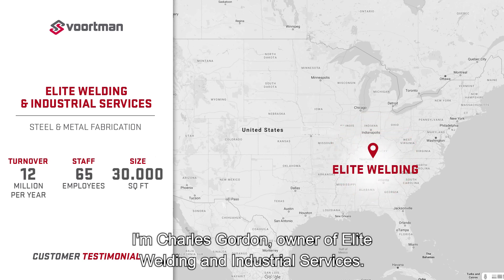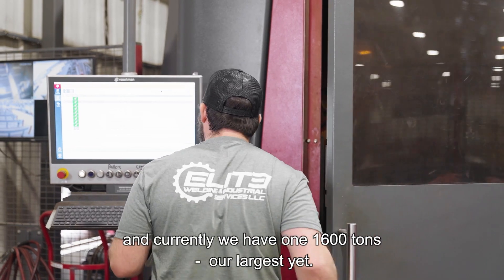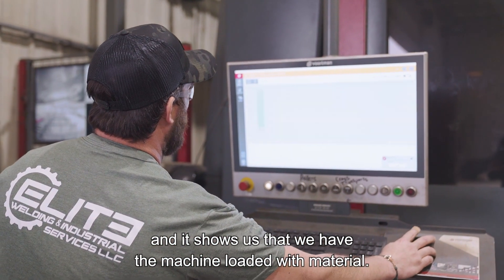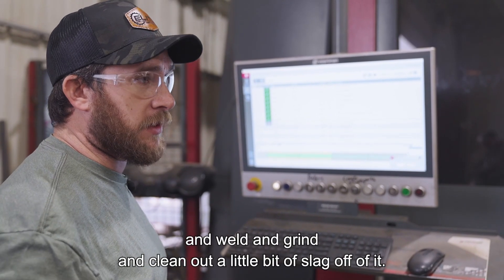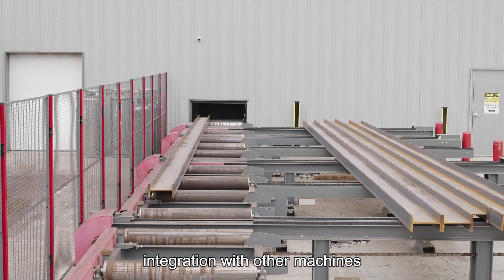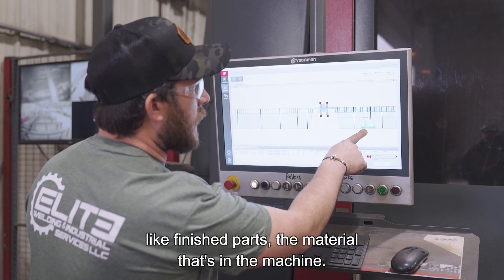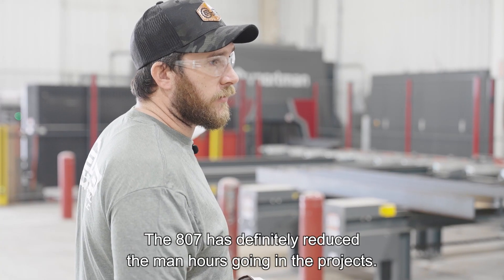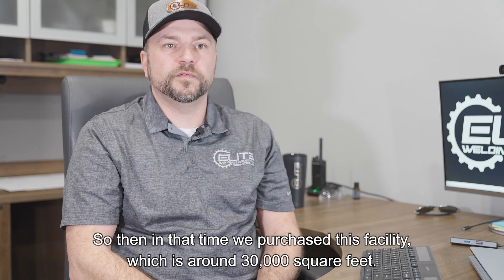Elite Welding: streamlined fabrication with the Voortman V807 - a game changer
The process of fabrication has become simpler. Tasks such as slugger drilling, center punching, and hands-on marking can now be done with minimal effort thanks to CNC. Despite using the exact same number of people, the shop's output has increased significantly due to the implementation of this machine - it has truly been a game changer!